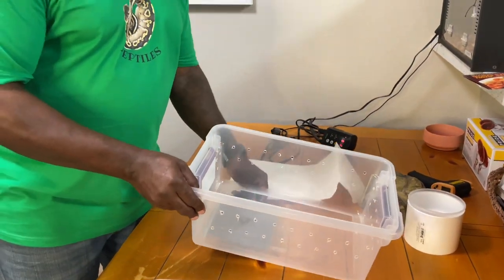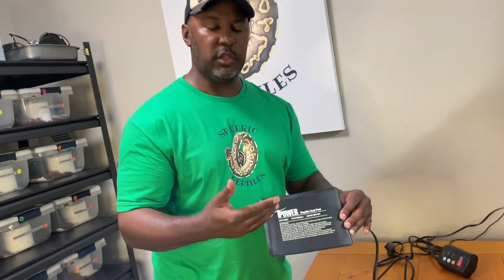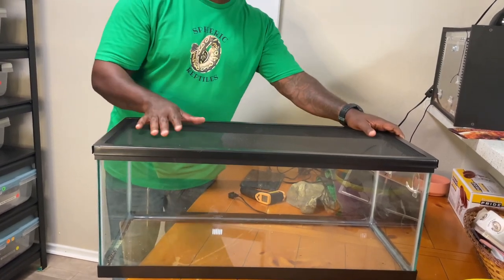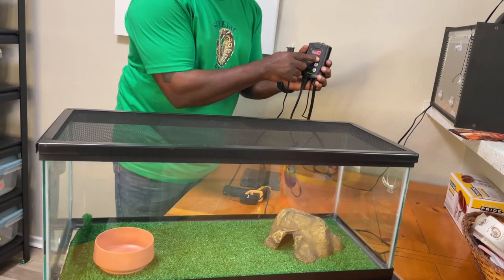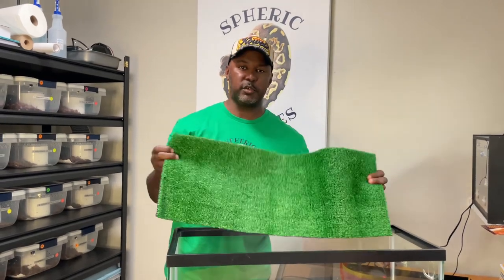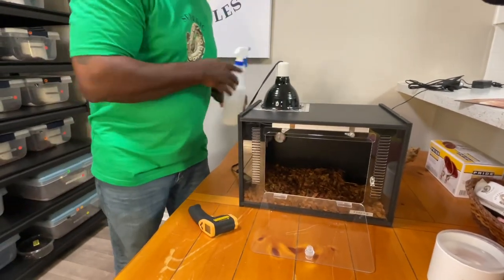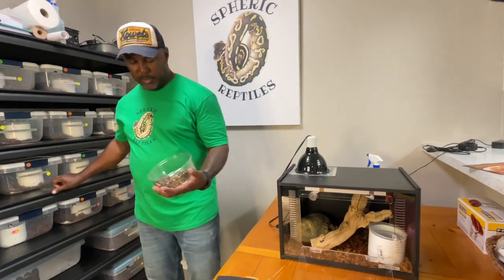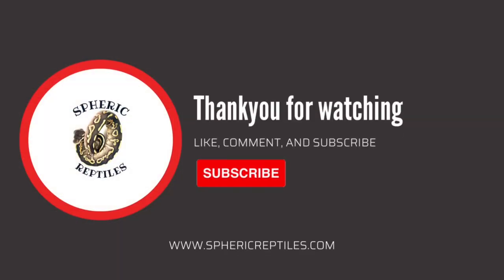How much should a ball python enclosure cost?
Video explaining how pet owners of ball pythons can purchase enclosures that are low, medium, or higher priced.  This video only discusses the bare essentials to housing a ball python, and provides a minimum starting point.

Track name: Esoteric by KaizanBlu